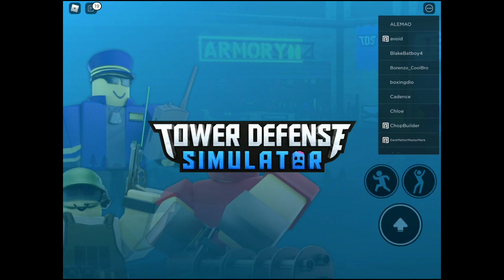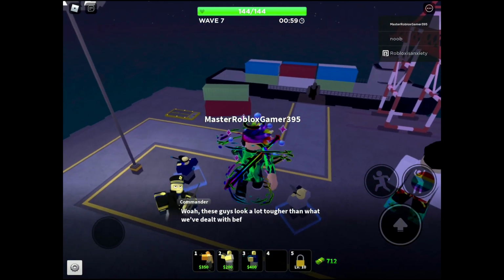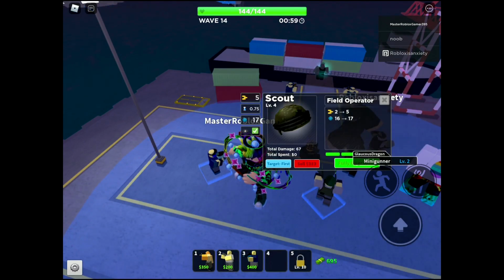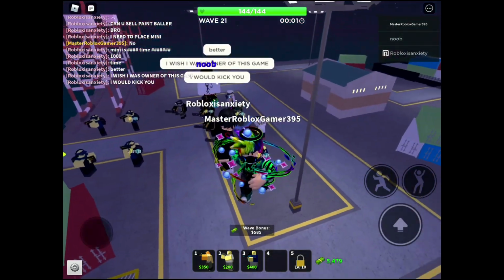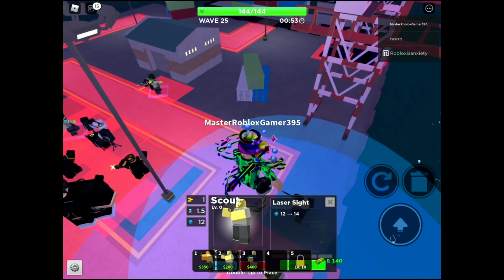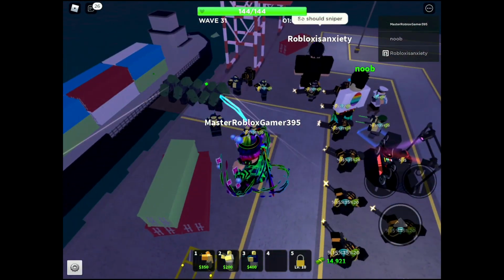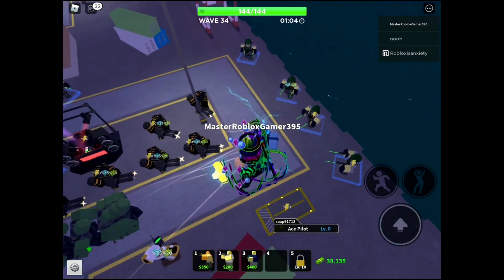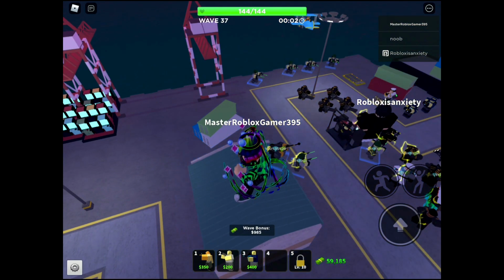Roblox Tower Defense Gameplay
In Roblox, I play Tower Defense and I use my characters to stop the zombie invasion. Watch to the end to find out what happens!